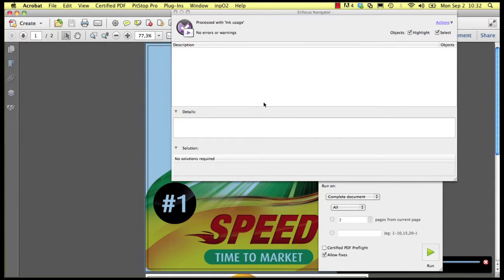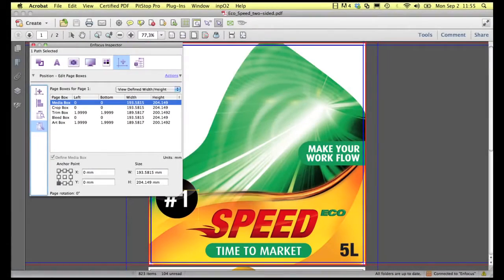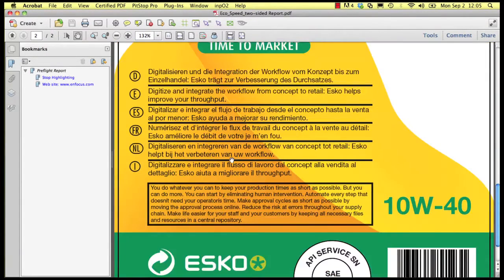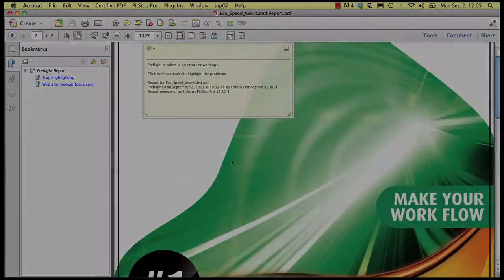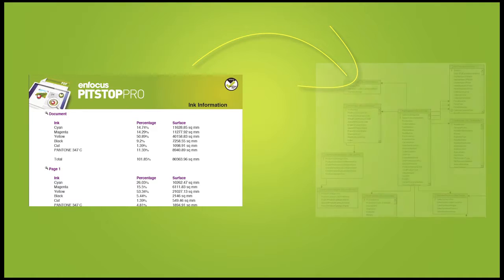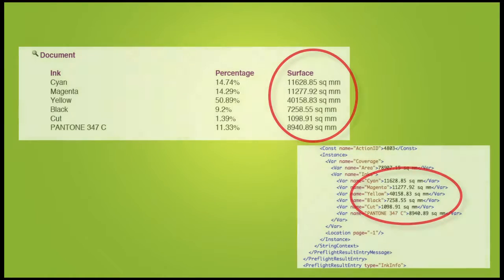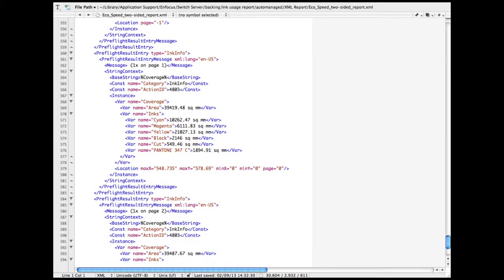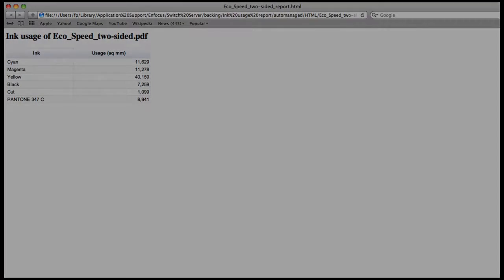PitStop 12 ink usage report